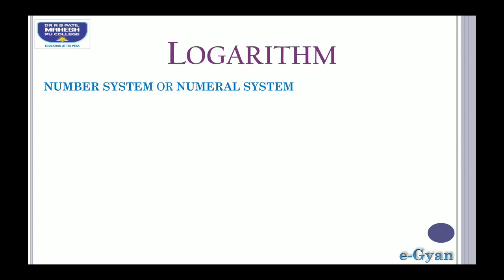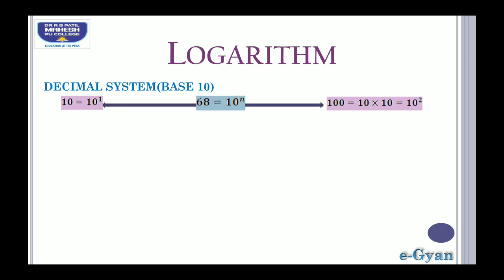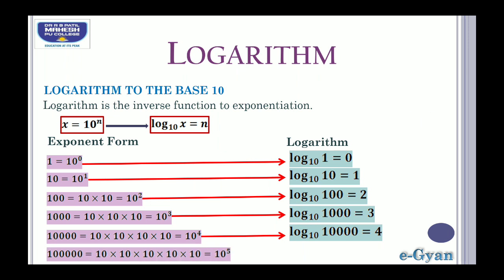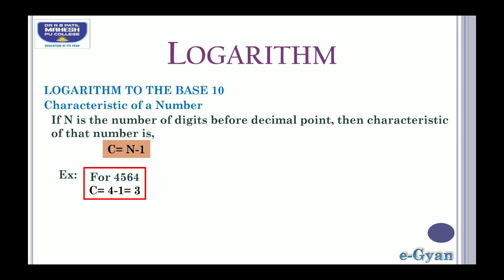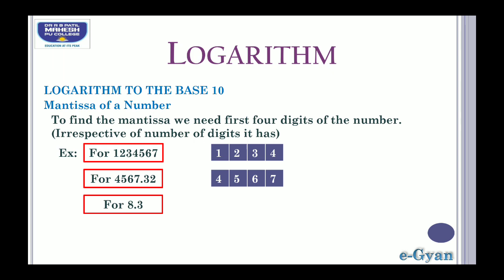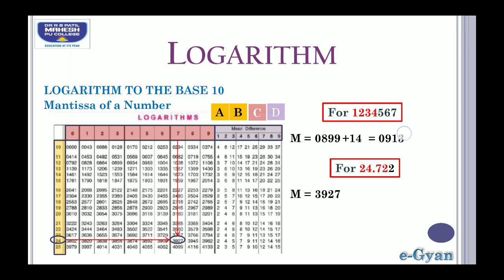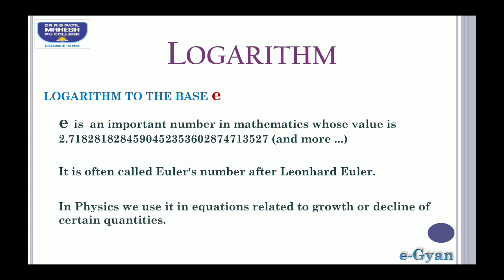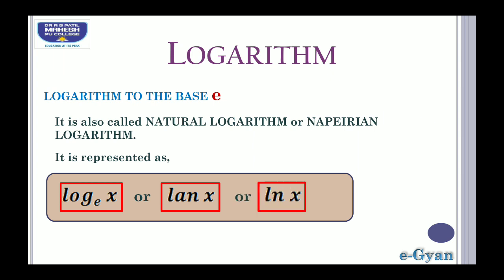Physics 2 Logarithms